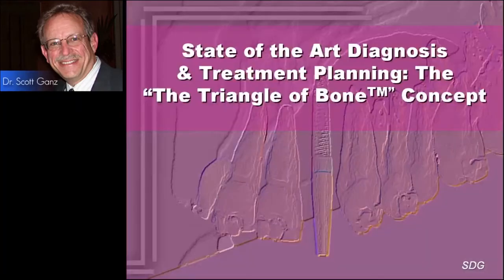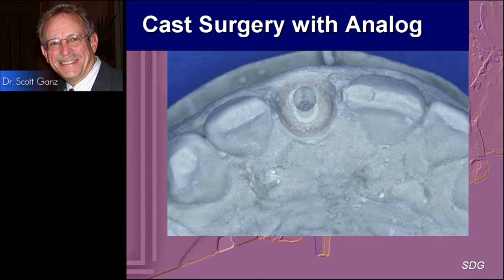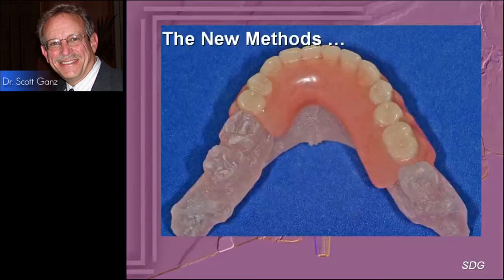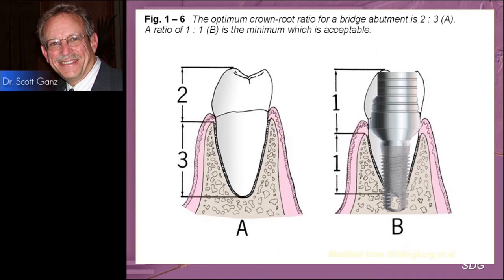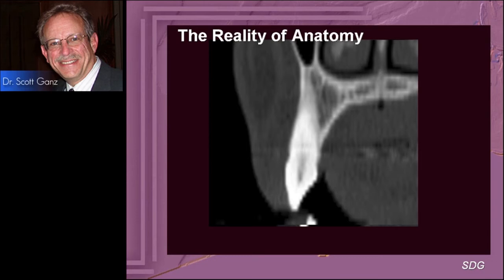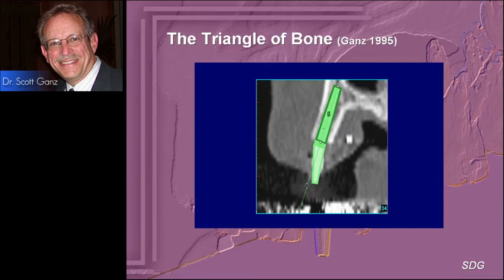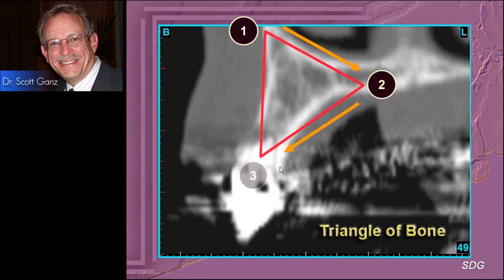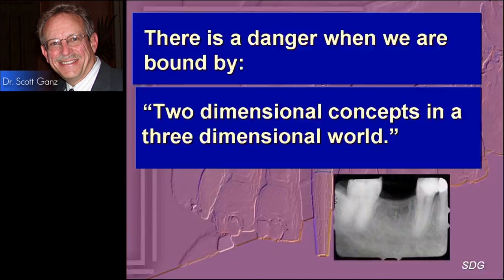The Triangle of Bone Part I